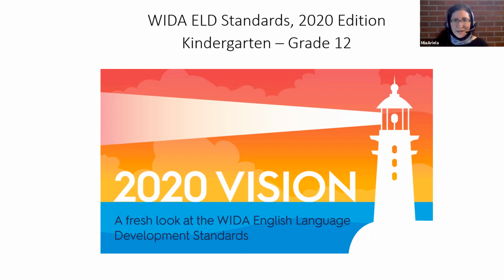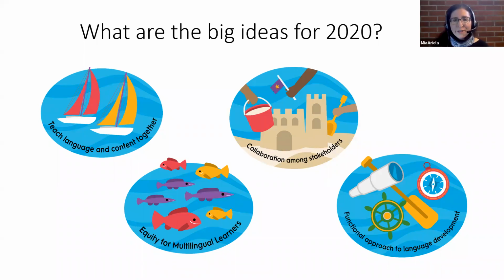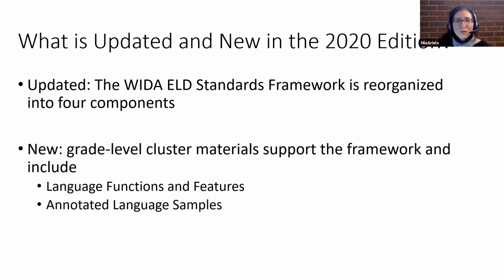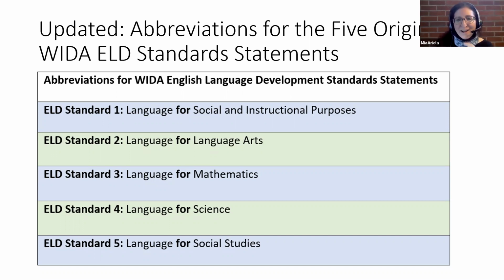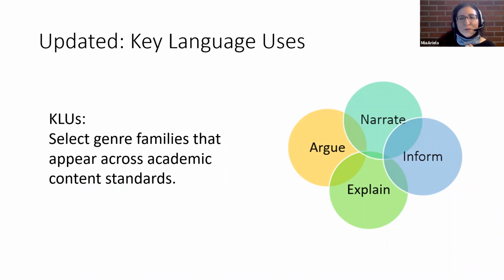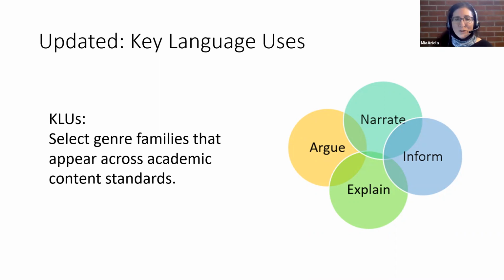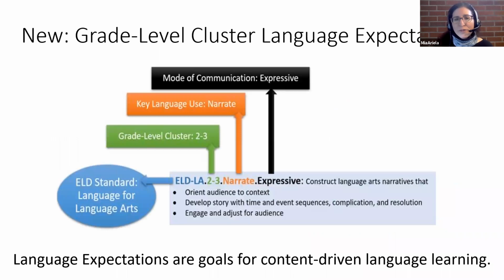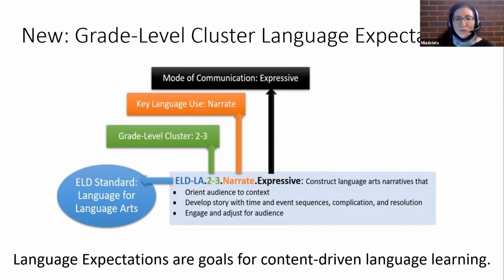Overview of WIDA 2020 Standards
Learn about what's new and what has stayed in the same with the WIDA 2020 Standards (4th Edition).  And also what it means for instructional design and supporting English language development.